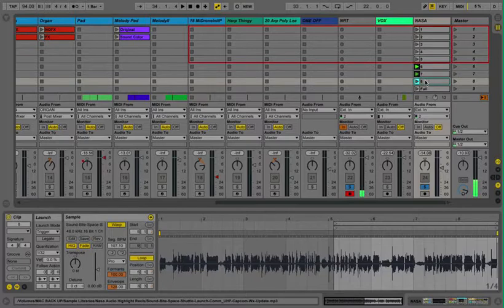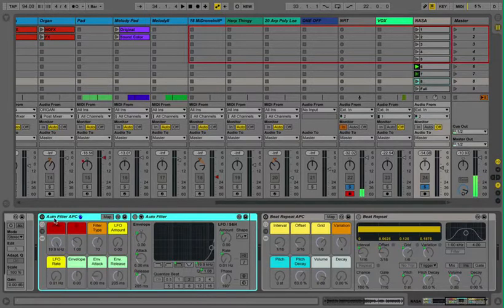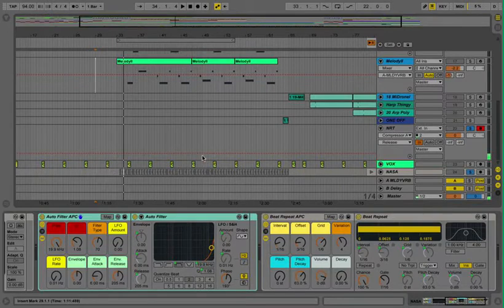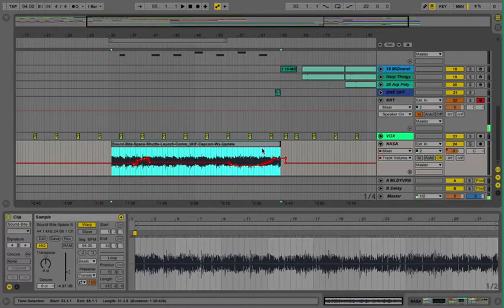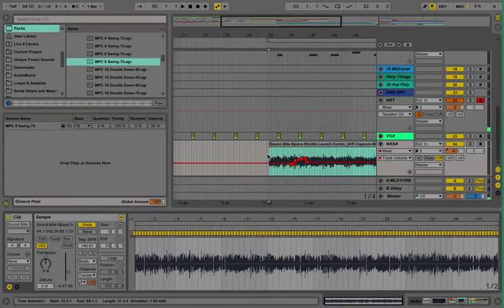Day FortyEight: The Rhythm of Lyrics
Since my music is all instrumental, I replaced lyrics with a vox sample from NASA's highlight reels and used Ableton's launch and follow actions to generate a rhythmic vocal line for my song